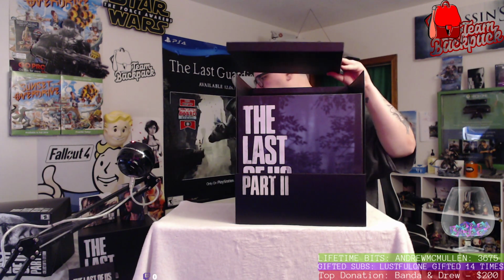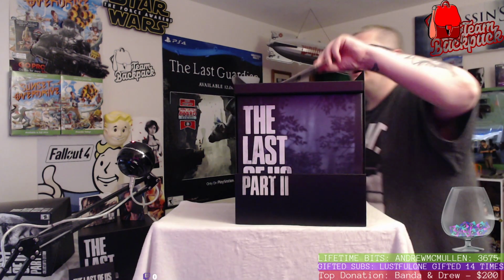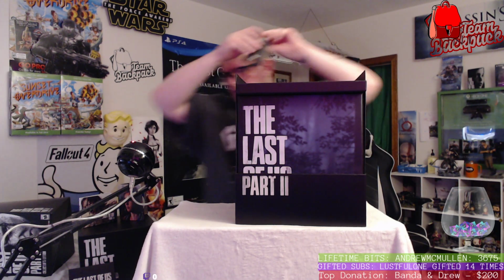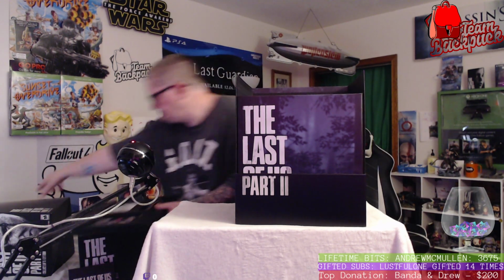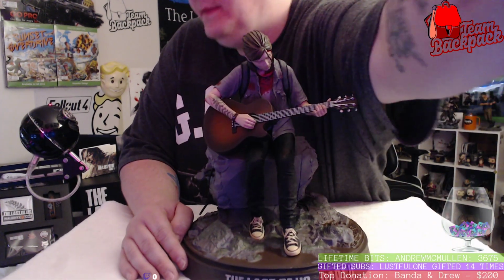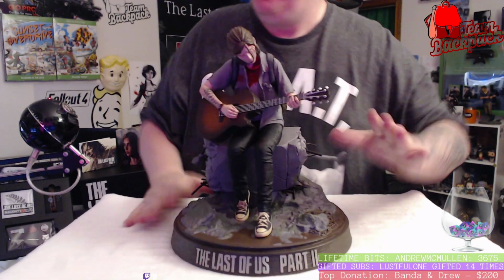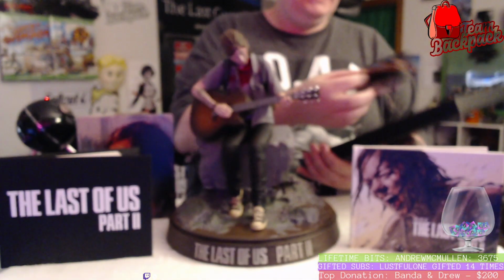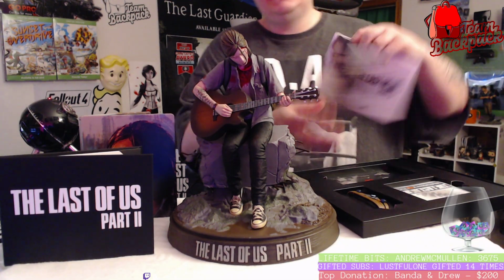The Last of Us Part 2 Collector's Edition | UNBOXING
Feel free to add me on PSN & Xbox, JimmyNEUTRON413 on both services.